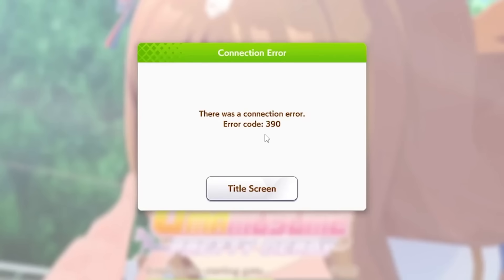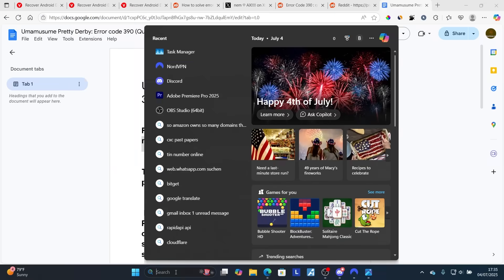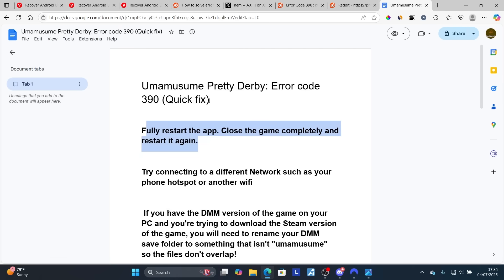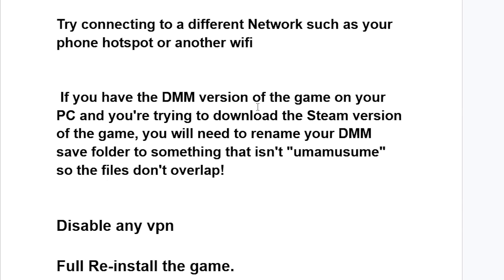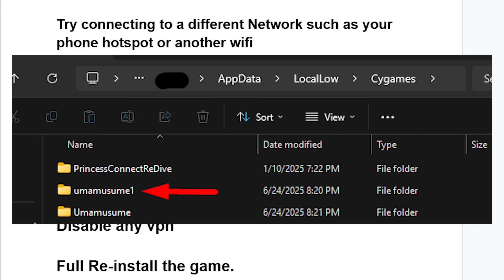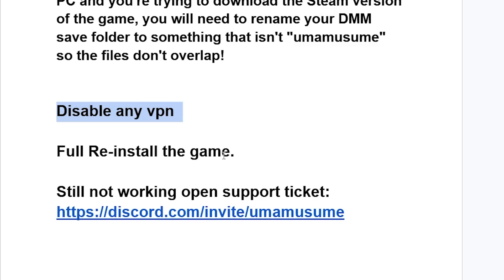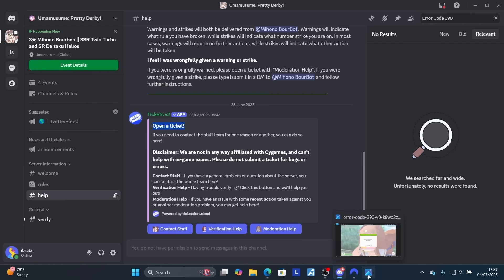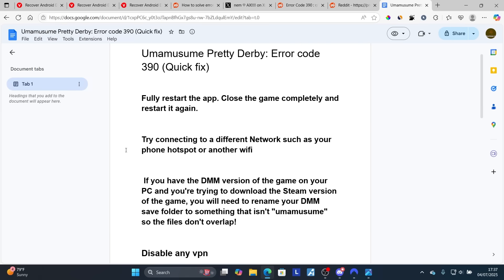Umamusume Pretty Derby: Error code 390 (Quick fix)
If you get this connection error on Umamusume Pretty Derby, and the error reads  "There was a connection error. Error code: 390" To resolve this issue follow the steps below.

Fully restart the app. Close the game completely and restart it again.

Try connecting to a different Network such as your phone hotspot or another wifi

If you have the DMM version of the game on your PC and you're trying to download the Steam version of the game, you will need to rename your DMM save folder to something that isn't "umamusume" so the files don't overlap!

Disable any vpn

Full Re-install the game.